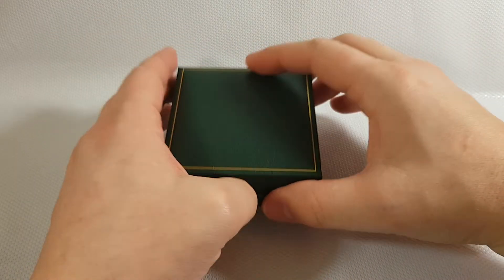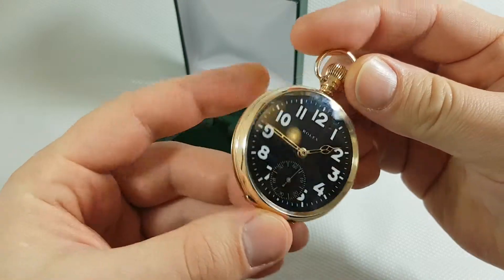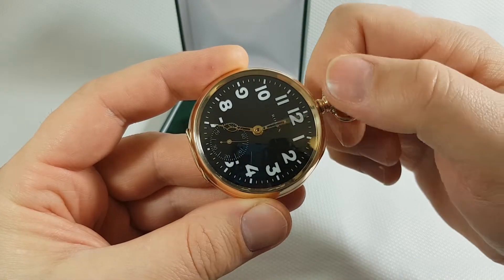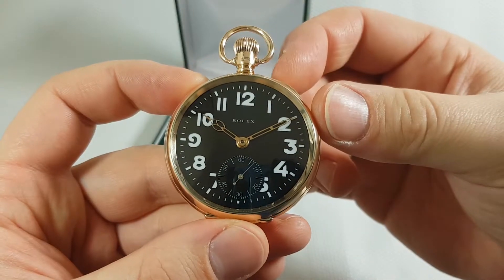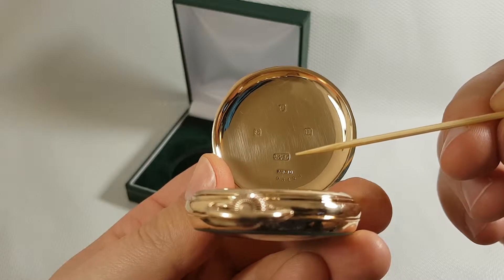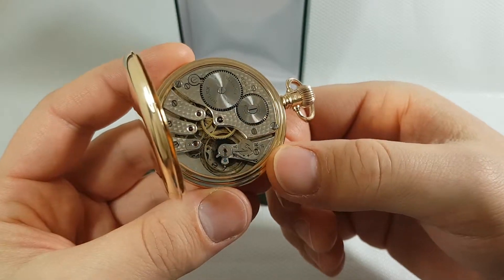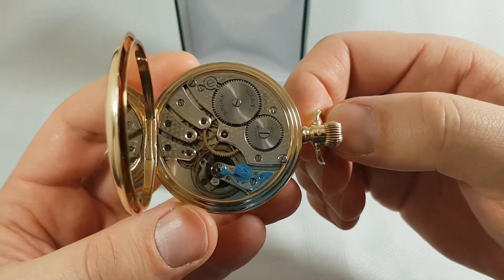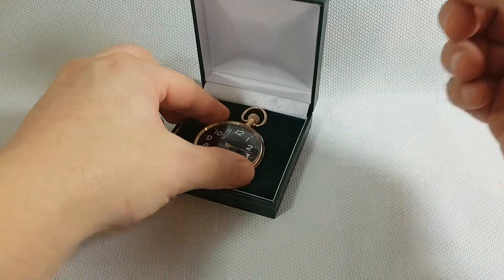100 years OLD 1919 ROLEX pocket watch BLACK DIAL 2500$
Welcome to my video, in this video,  you will see one of the biggest watches producers in the world.